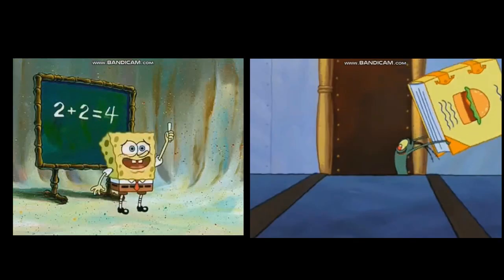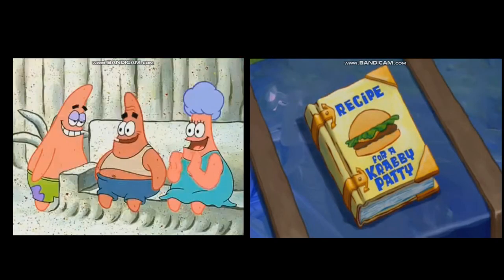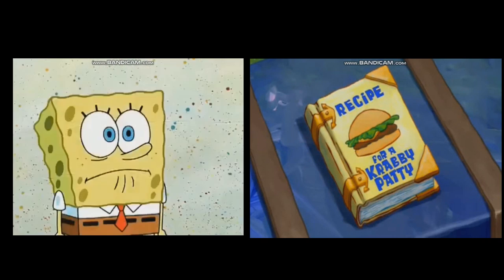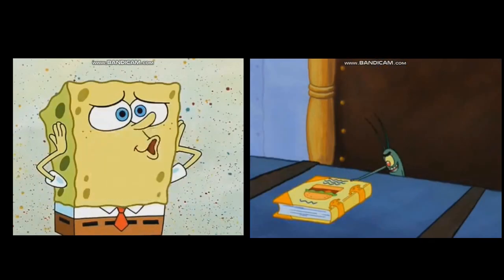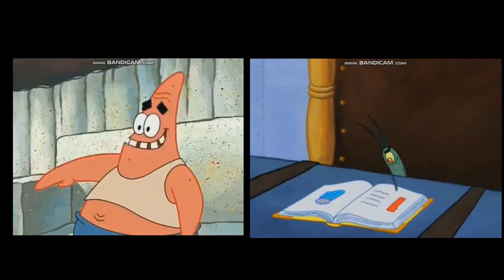Spongebob and Plankton's Ultimate Scream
Prepare for an ultimate scream, while Spongebob and Plankton got back from their place.

NOTE: I don't own nothing